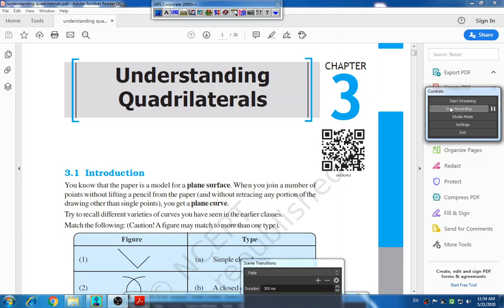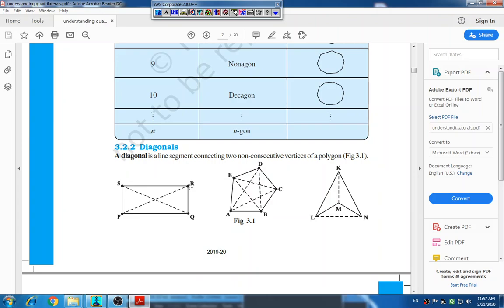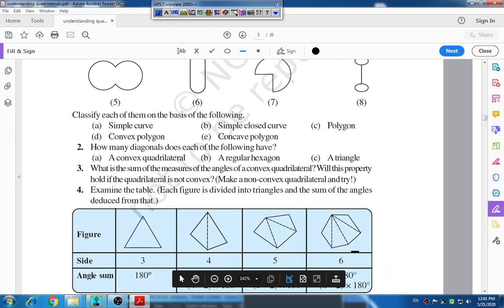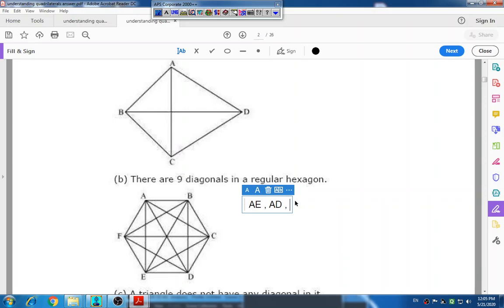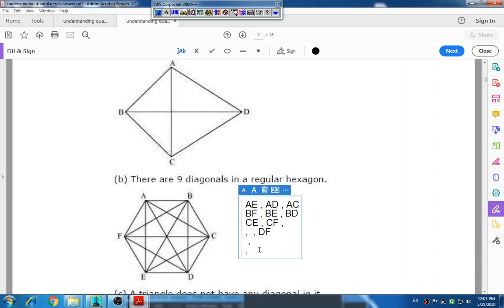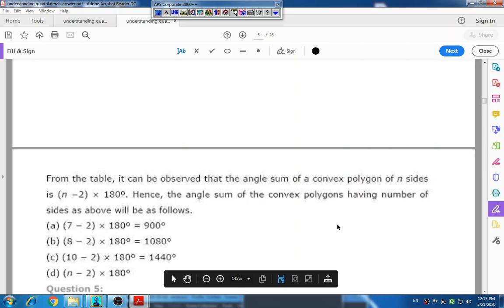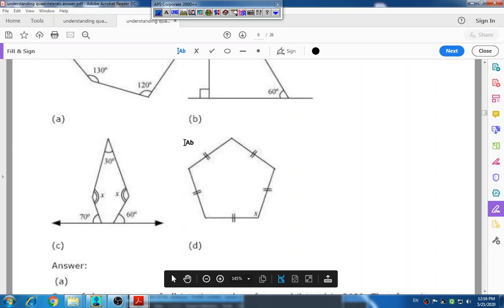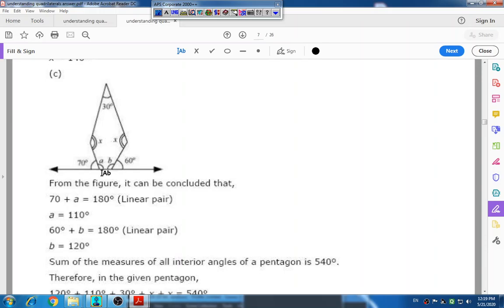CLASS - 8TH , SUBJECT - MATHS , CHAPTER - 3 (UNDERSTANDING QUADRILATERAL) , SESSION - 1